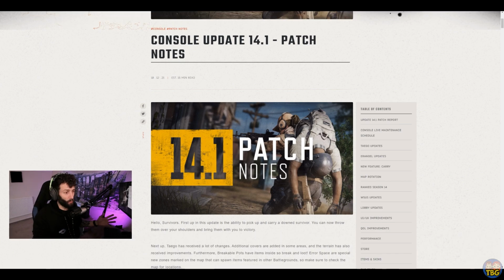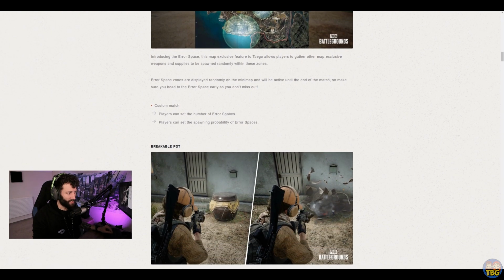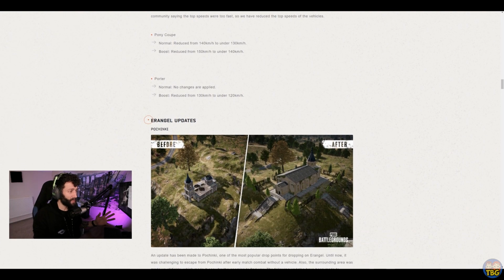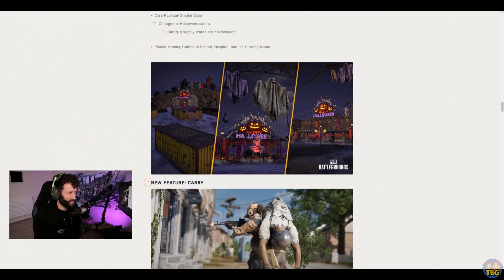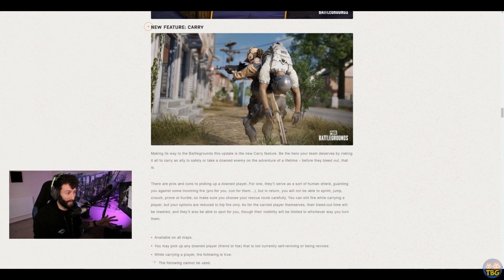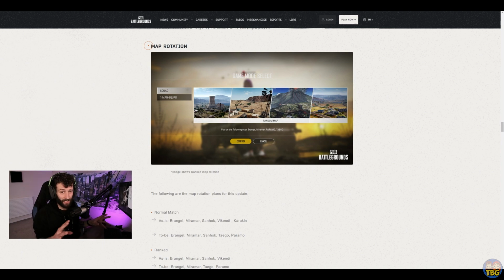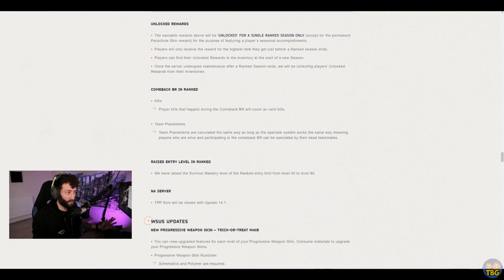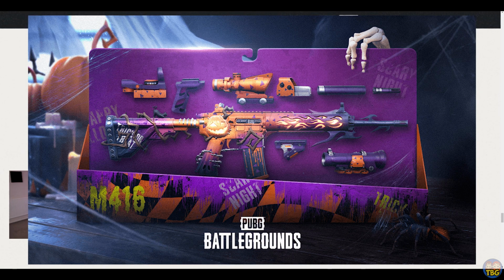PUBG Console Update 14.1 Patch Notes Review (Xbox One, PS4, PS5)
PUBG Console Patch 14.1 is out now! We take a look at the PUBG patch notes for Xbox One, Xbox Series X, PS4 and PS5.